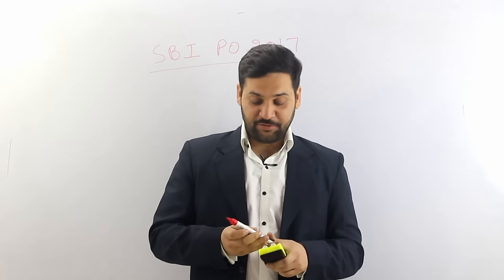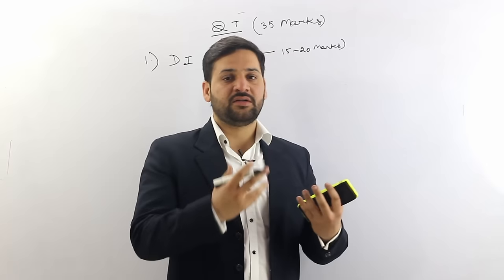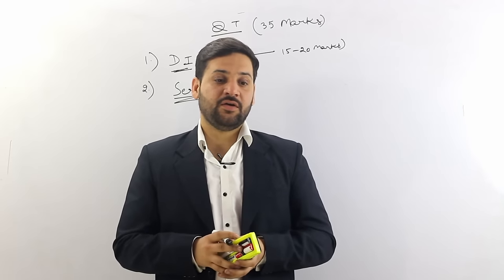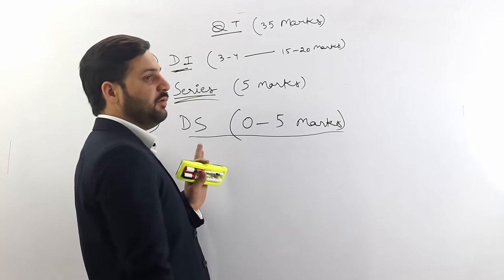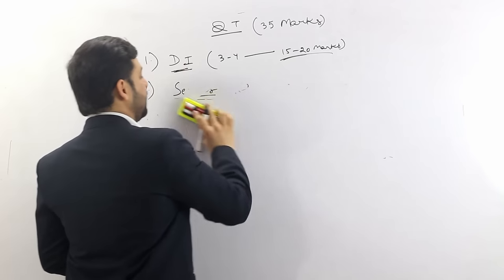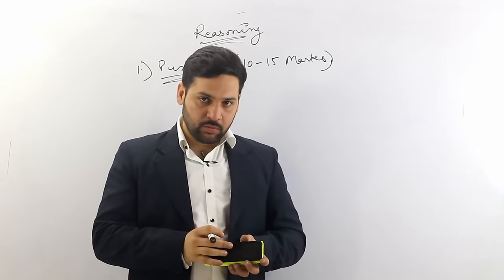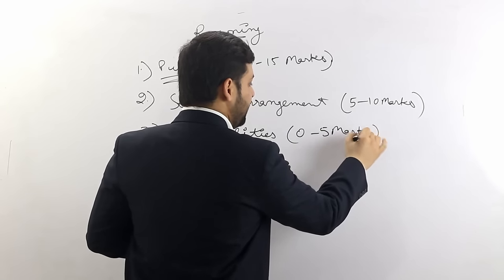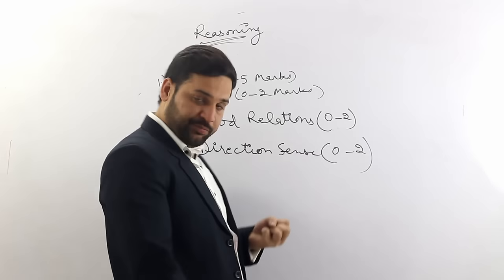SBI PO 2017 - Syllabus and Books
Hi readers,
Today I will discuss how to start your preparations for SBI PO exam